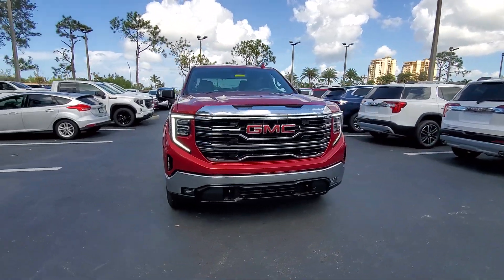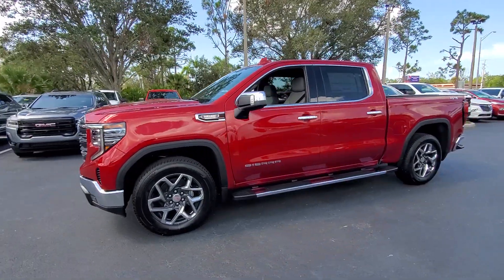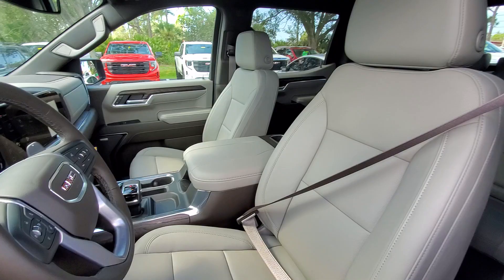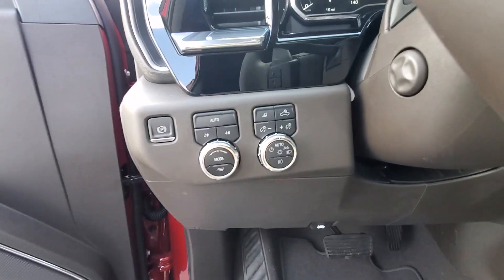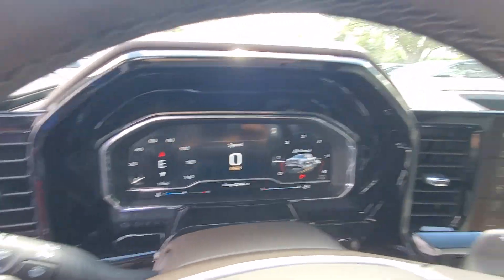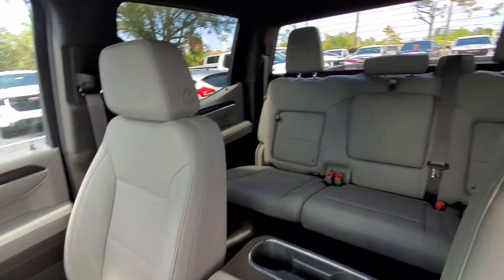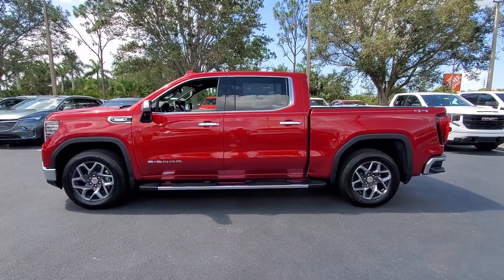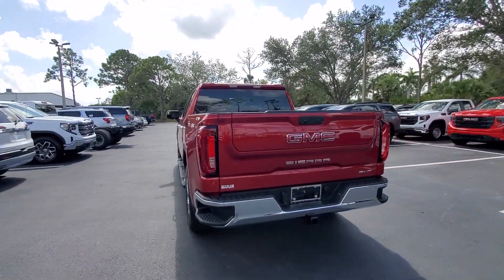2023 GMC Sierra_1500 Cape Coral, Estero, Bonita Springs, Naples, Fort Myers T23834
Volcanic Red Tintcoat New 2023 GMC Sierra_1500 SLT available in Fort Meyers, Florida at Dixie Buick, GMC.  Servicing the Cape Coral, Estero, Bonita Springs, Naples, Fort Myers, FL area.

Preferred Equipment Group 4SA|3.23 Rear Axle Ratio|Auto-Locking Rear Differential|Wheels: 18 x 8.5 6-Spoke Machined Aluminum|20 Polished Aluminum Wheels|Front 40/20/40 Split-Bench Seat|Front Bucket Seats|Perf Leather-Appointed Front Outboard Seat Trim|10-Way Power Driver Seat Adjuster w/Lumbar|Standard Suspension Package|High Capacity Suspension Package|Radio: Premium GMC Infotainment Audio System|SLT Convenience Package|SLT Premium Package|Color-Keyed Carpeting Floor Covering|120-Volt Instrument Panel Power Outlet|Manual Tilt-Wheel & Telescoping Steering Column|Not Equipped w/Steering Column Lock|Chrome Wheel To Wheel Assist Steps|LED Cargo Area Lighting|Rear Wheelhouse Liners|Trailering Package|220 Amp Alternator|Engine Block Heater|Electric Rear-Window Defogger|Deep-Tinted Glass|Driver Memory|10-Way Power Passenger Seat Adjuster w/Lumbar|GMC Connected Access Capable|Power Front Passenger Windows w/Express Up/Down|Power Rear Windows w/Express Down|Power Door Locks|Keyless Open & Start|Power Front Windows w/Driver Express Up/Down|Push Button Start|Remote Vehicle Starter System|Front Rainsensing Wipers|Hitch Guidance|Floor-Mounted Center Console|Electronic Precision Shift|Chrome Header & Chrome Grille Insert Bars|Wireless Charging|Heated Driver & Front Outboard Passenger Seating|120-Volt Bed Mounted Power Outlet|Auxiliary External Transmission Oil Cooler|Ventilated Driver & Front Passenger Seats|170 Amp Alternator|Electrical Steering Column Lock|Power Rake & Telescoping Steering Column|Single Speed Transfer Case|GMC Pro Safety|Wireless Phone Projection|Buckle to Drive|IntelliBeam Automatic High Beam On/Off|Perimeter Lighting|SiriusXM w/360L|2 Charge/Data USB Ports Inside Center Console|2 Type-C Charge-Only Rear USB Ports|2 Charge/Data USB Ports|OnStar & GMC Connected Services Capable|Following Distance Indicator|Forward Collision Alert|Lane Keep Assist w/Lane Departure Warning|Automatic Emergency Braking|Steering Wheel Audio Controls|Front Pedestrian Braking|Premium Bose 7-Speaker Sound System|6-Speaker Audio System Feature|Theft Deterrent System (Unauthorized Entry)|HD Rear Vision Camera|Front Frame-Mounted Black Recovery Hooks|Wi-Fi Hotspot Capable|4-Wheel Disc Brakes|6 Speakers|Air Conditioning|Electronic Stability Control|Navigation System|Tachometer|Voltmeter|ABS brakes|AM/FM radio|Alloy wheels|Auto-dimming door mirrors|Automatic temperature control|Brake assist|Bumpers: chrome|Delay-off headlights|Driver door bin|Driver vanity mirror|Dual front impact airbags|Dual front side impact airbags|Front anti-roll bar|Front dual zone A/C|Front fog lights|Front reading lights|Front wheel independent suspension|Fully automatic headlights|Heated door mirrors|Heated front seats|Heated steering wheel|Illuminated entry|Low tire pressure warning|Memory seat|Occupant sensing airbag|Outside temperature display|Overhead airbag|Overhead console|Panic alarm|Passenger door bin|Passenger vanity mirror|Power door mirrors|Power driver seat|Power passenger seat|Power steering|Power windows|Radio data system|Rain sensing wipers|Rear reading lights|Rear seat center armrest|Rear step bumper|Rear window defroster|Remote keyless entry|Security system|Speed control|Speed-sensing steering|Split folding rear seat|Steering wheel mounted audio controls|Telescoping steering wheel|Tilt steering wheel|Traction control|Trip computer|Variably intermittent wipers|Auto-dimming Rear-View mirror|Compass|Front Center Armrest w/Storage|Auto High-beam Headlights|Premium audio system: GMC Infotainment System|Emergency communication system: OnStar and GMC connected services capable|Apple CarPlay/Android Auto|Front pedestrian detection: prevention